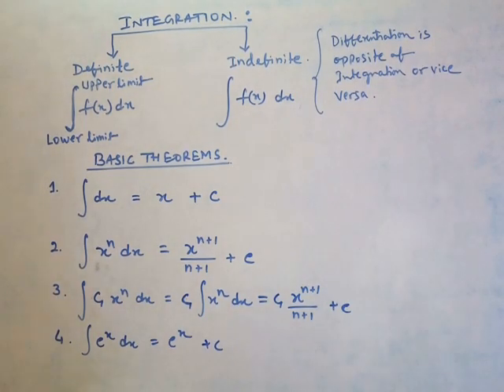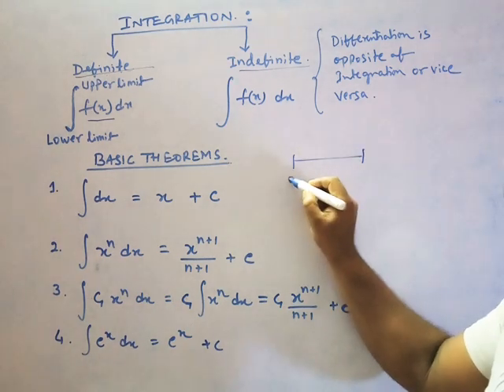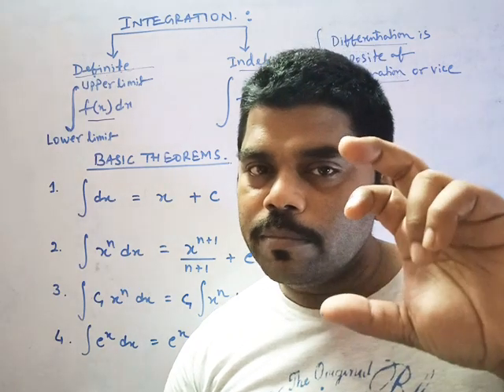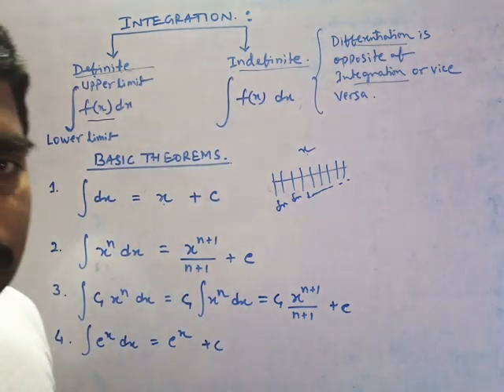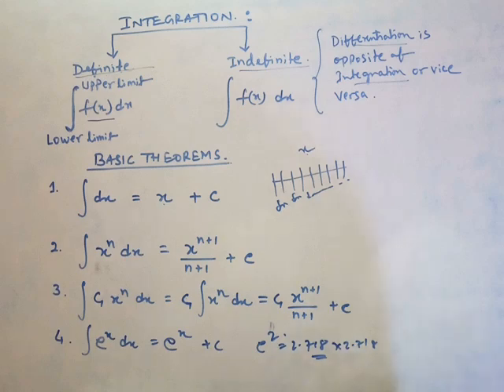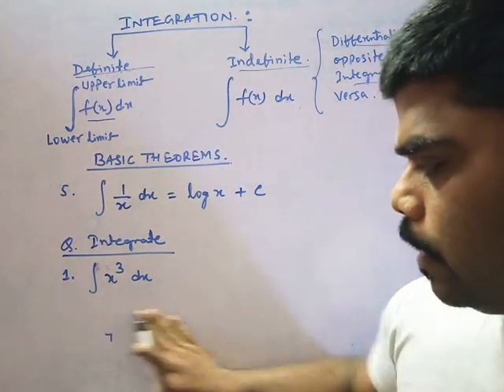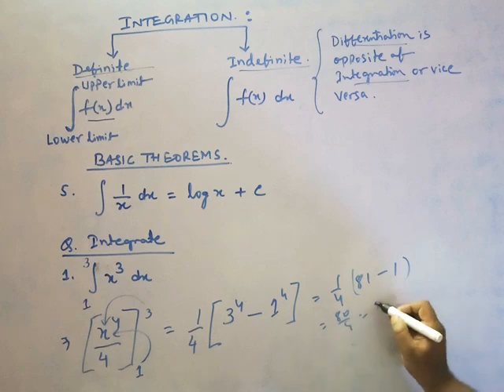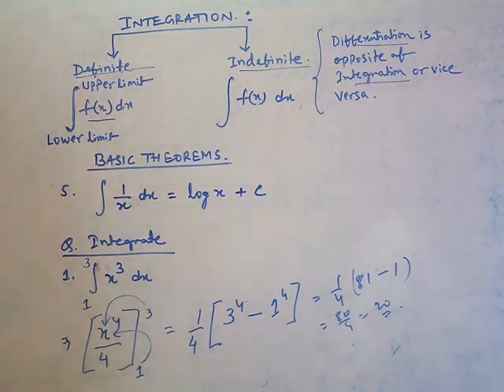Calculus in physics II, class xi, period 6